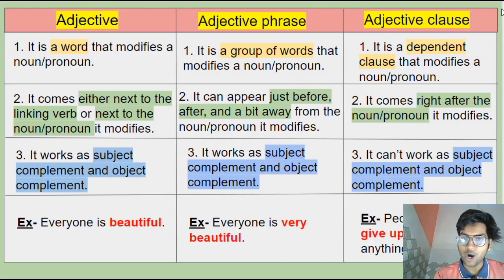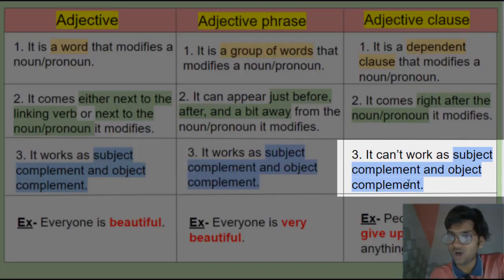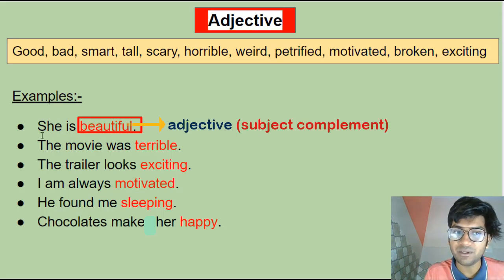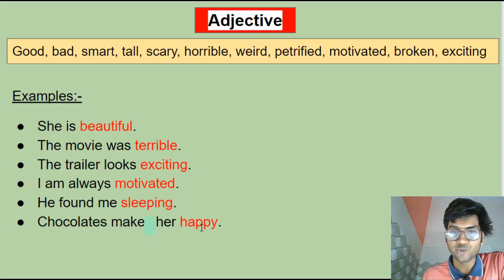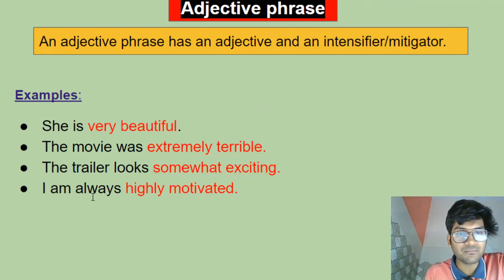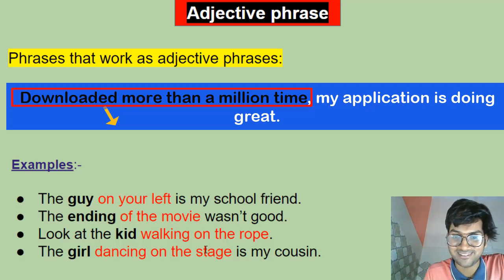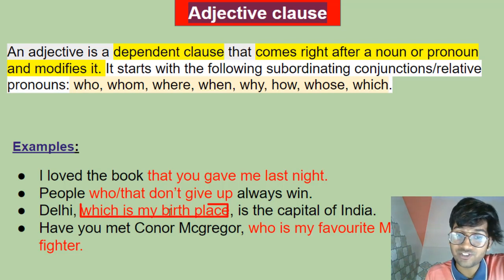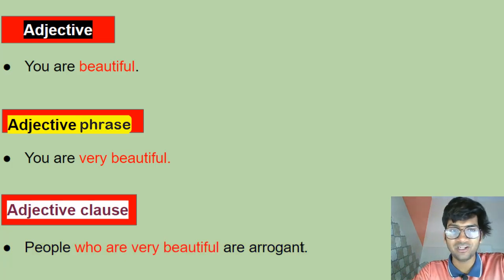ADJECTIVE vs ADJECTIVE PHRASE vs ADJECTIVE CLAUSE in English || Advanced English lesson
Hey, guys!

This lesson helps you understand and master the difference between an adjective, an adjective phrase, and an adjective clause.

Here are the things the lesson explains:

• What is an adjective phrase?
• Types of adjective phrases in English
• What is an adjective clause in English?
• Types of adjective clauses in English
• Essential and nonessential adjective clauses
• Position of an adjective phrase and adjective clause
• Difference between an adjective clause and adjective phrase
• Difference between an adjective, an adjective clause and adjective phrase

Watch the lesson until the end to master the topic!!!

Keep learning!
Much love!